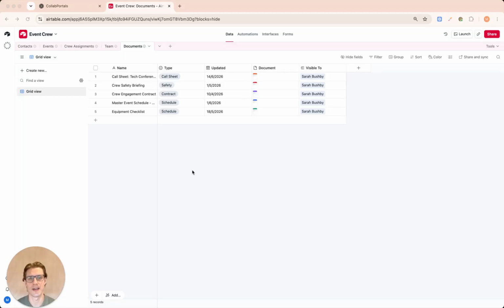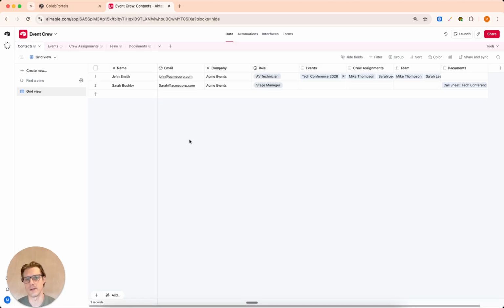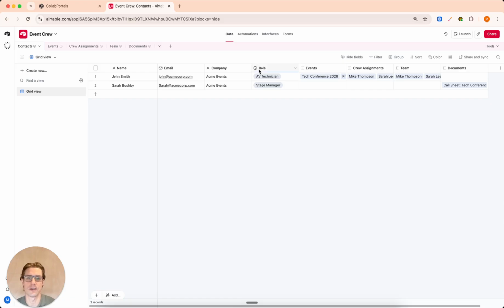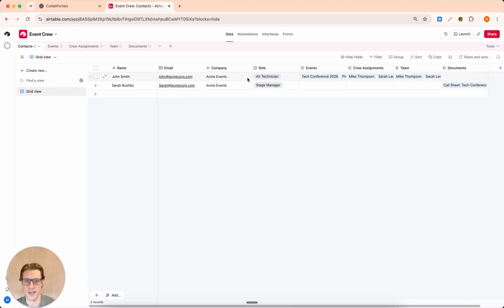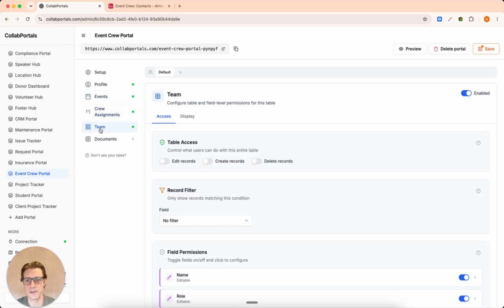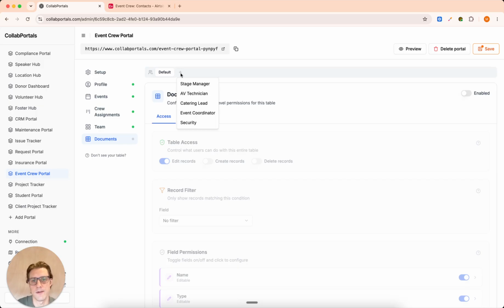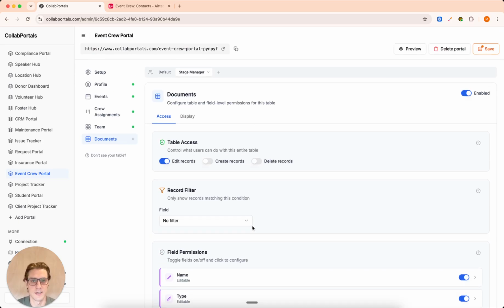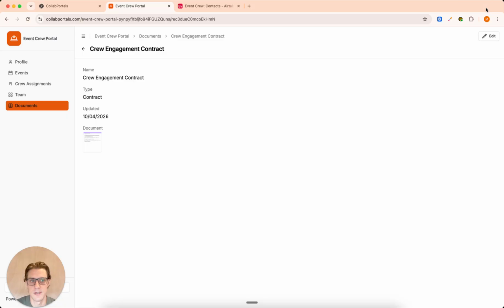Role-Based Permissions in CollabPortals: Give Each Role Different Access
Role-based permissions let one portal show different things to different people. In this guide I walk through setting it up on a CollabPortals portal connected to an Airtable base, using an event crew example.

The setup:
- A "Role" field on the contacts table (technician, stage manager, and so on)
- Two contacts: John (technician) and Sarah (stage manager)
- The goal: only managers can see and edit the documents table, while everyone else sees the other tables but not documents

What I cover:
- Pointing CollabPortals at the Airtable field that holds each user's role
- The Default role, the fallback every user gets unless a more specific role is configured
- Adding a role configuration on top of the default using the role bar
- Disabling the documents table for the Default role, then enabling it just for stage managers
- Previewing the portal as John and as Sarah to confirm each role sees the right thing

Every part of a page can be configured per role (tables, fields, views, filters, sorting), so you can tailor the whole portal experience to each type of user, not just toggle permissions.